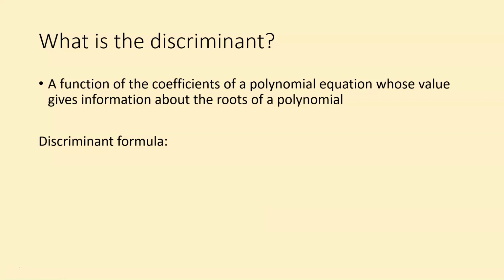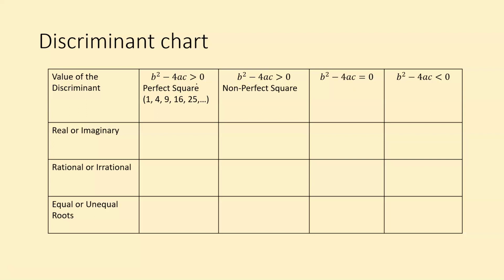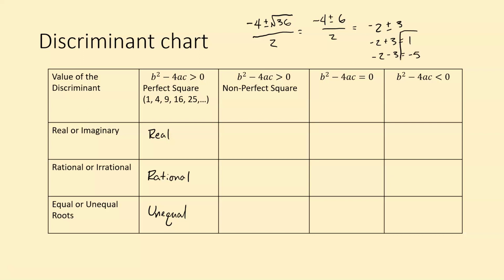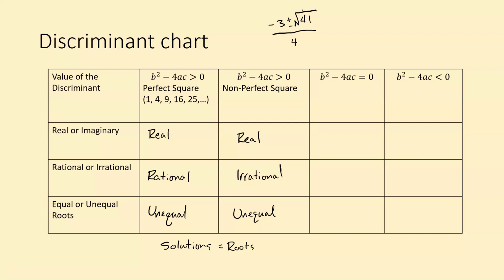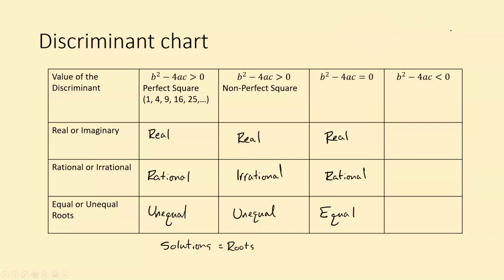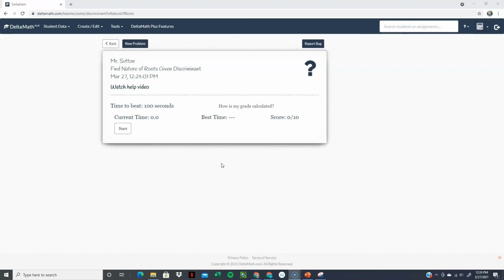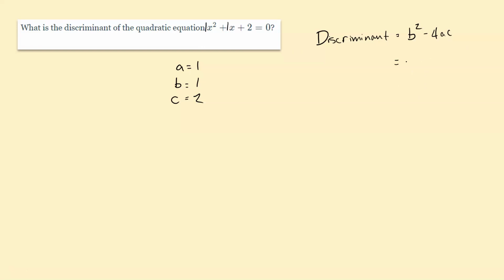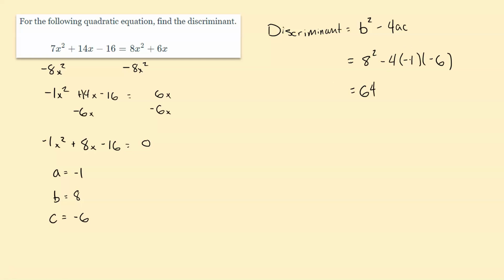Math10 Skill 20 Discriminant